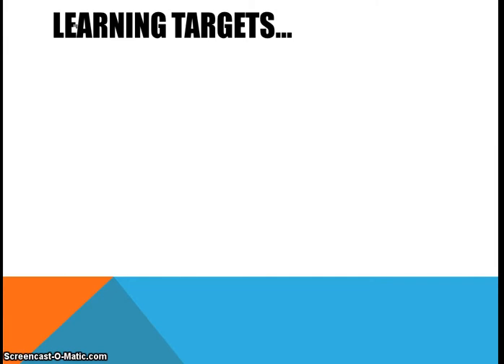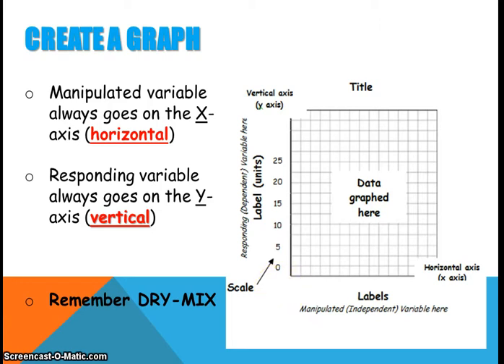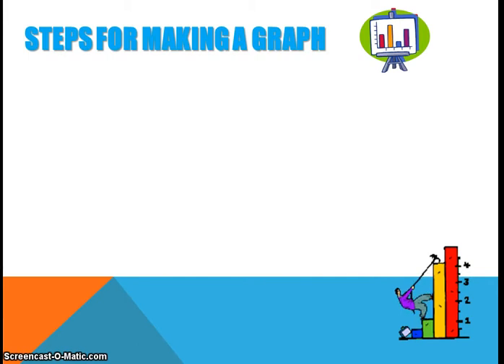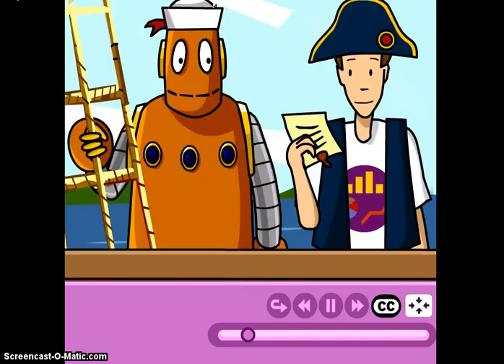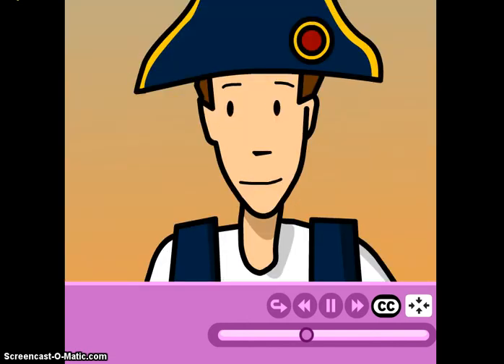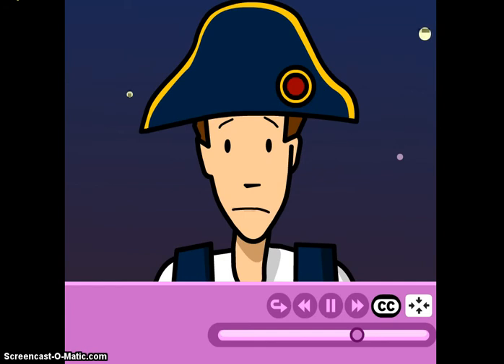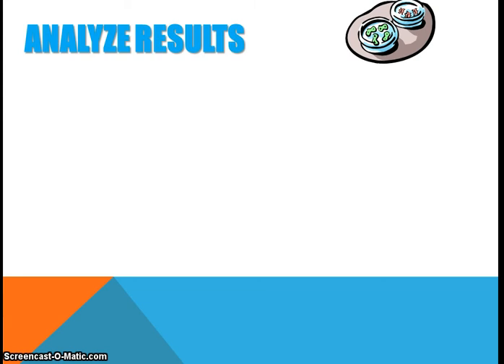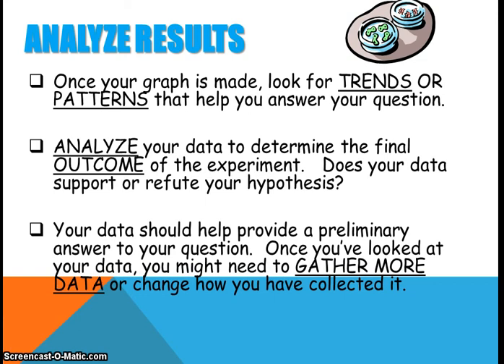Doing Science Part 6 Screencast